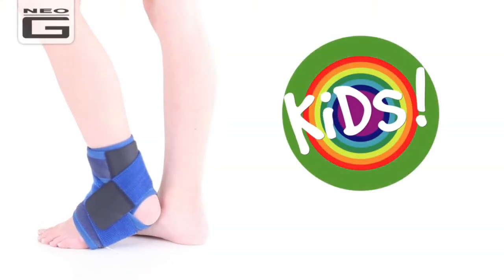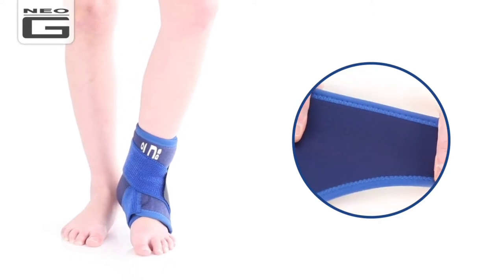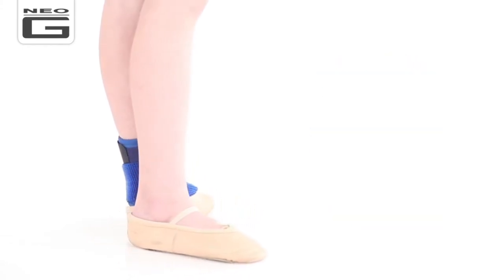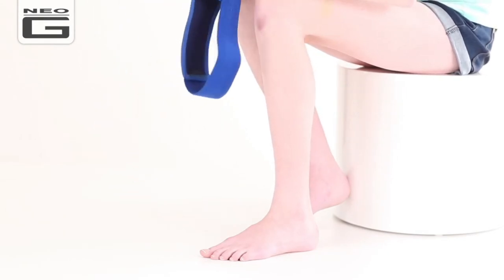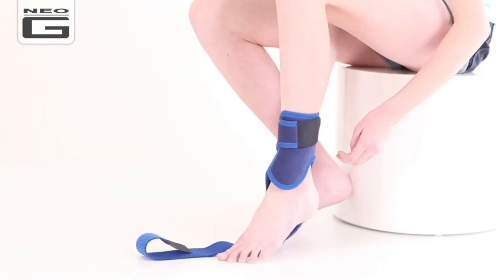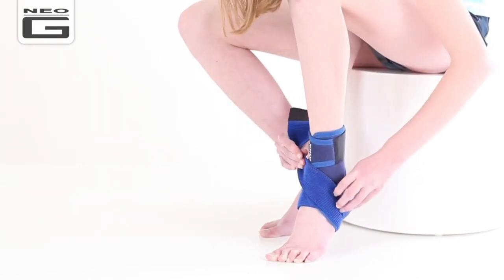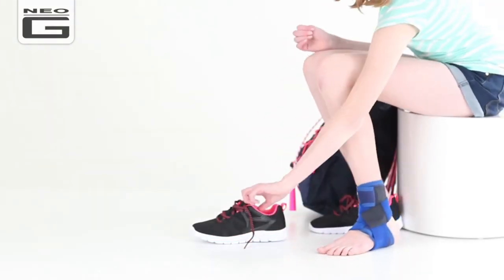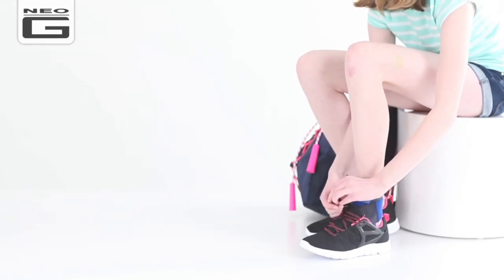Neo G Kids Ankle Support with Figure of 8 Strap | How to Apply Guide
Neo G Usa Inc Neo G Kids Ankle Support, One Size

Kids ankle support with figure of eight strap is specifically designed for the younger wearer and helps provide dynamic support around the ankle complex.
The support helps to reduce excessive planterflexion as well as inversion and eversion of the ankle all of which are associated with ligamentous injuries and instability of the ankle.